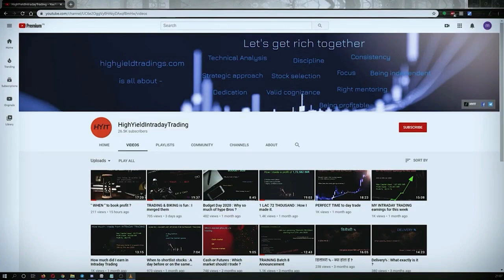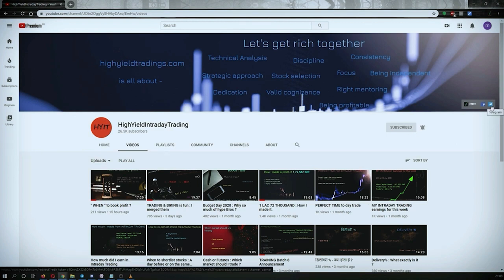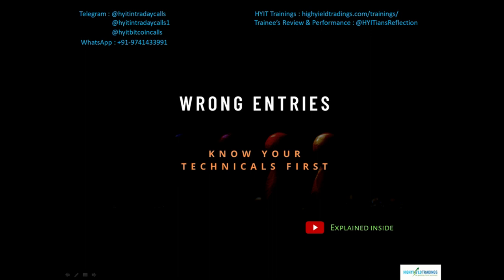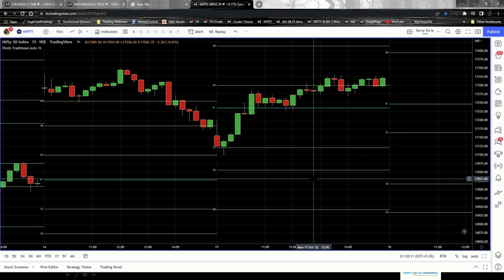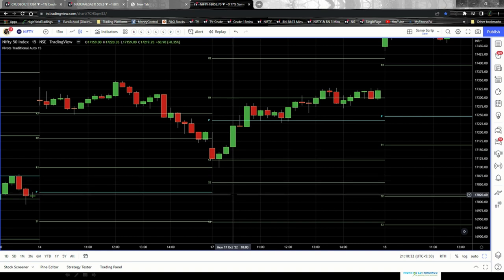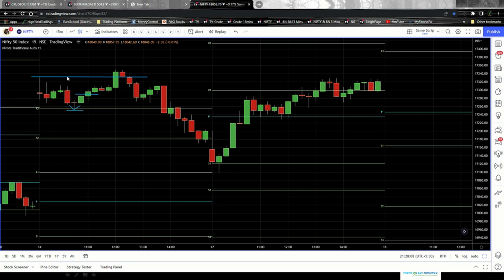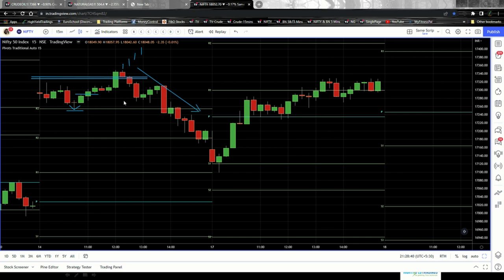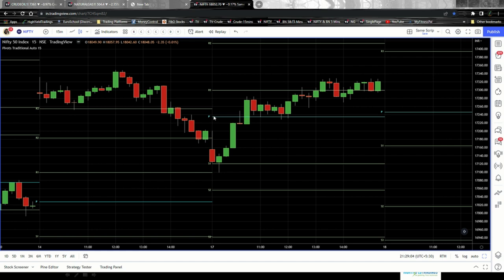WRONG ENTRIES || KNOW YOUR TECHNICALS PROPERLY || HYIT || TradingView